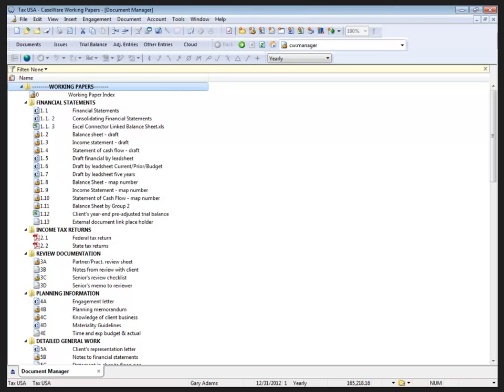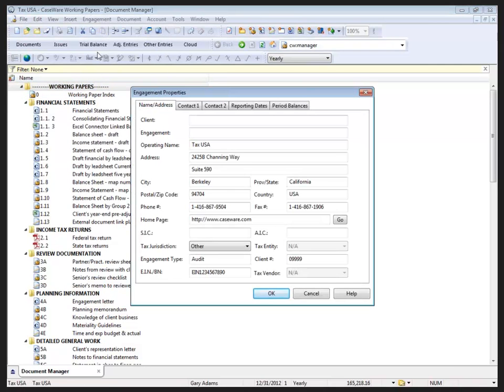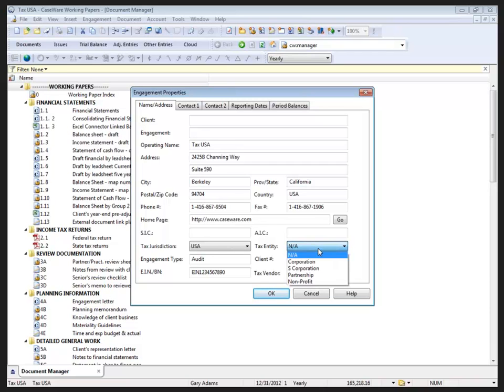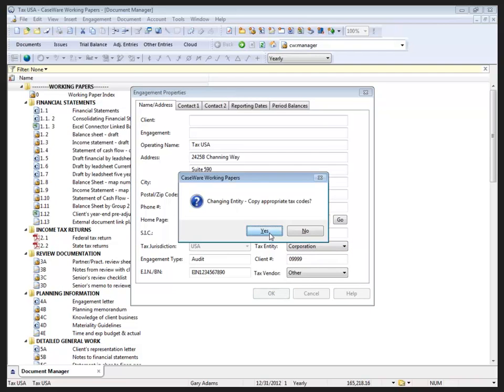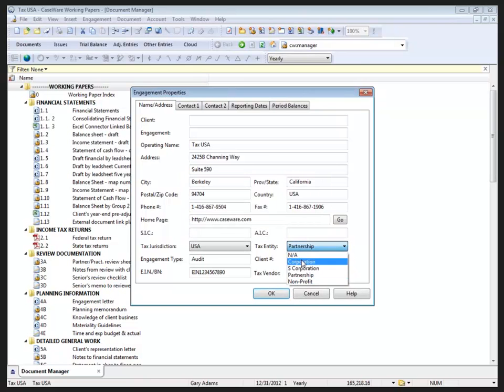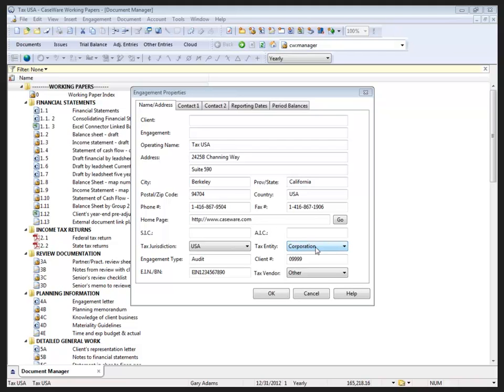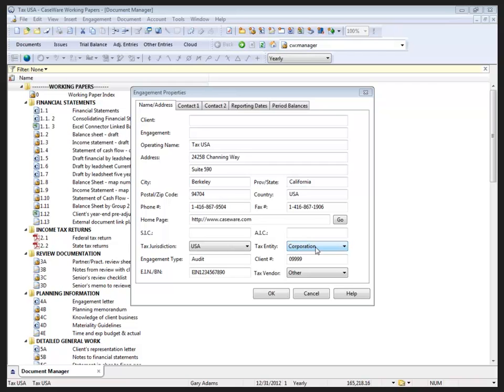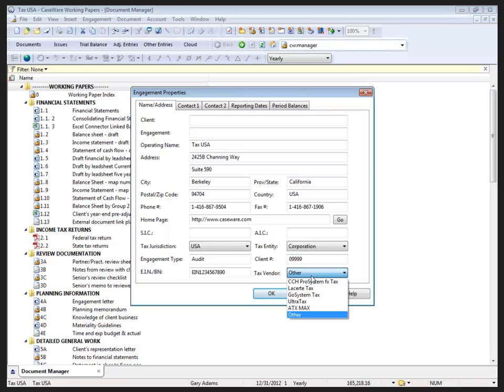Working Papers: Engagement Properties Tax Settings